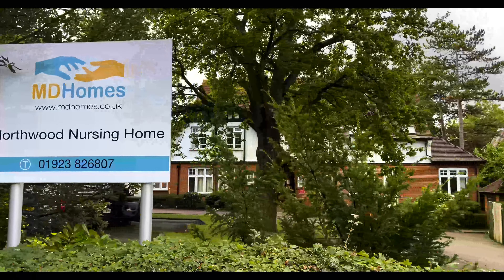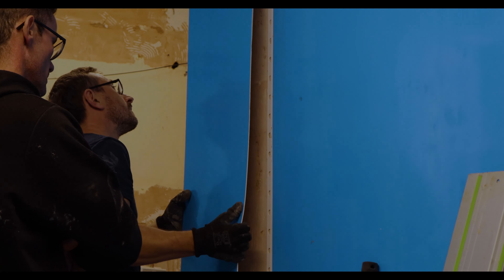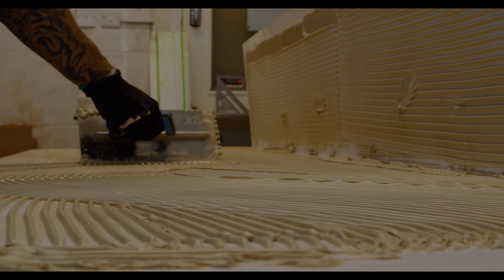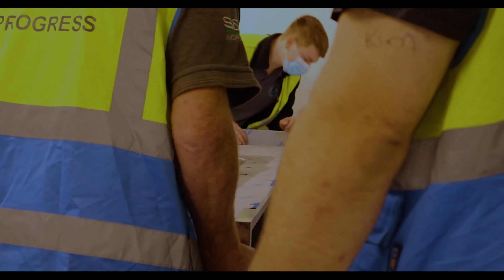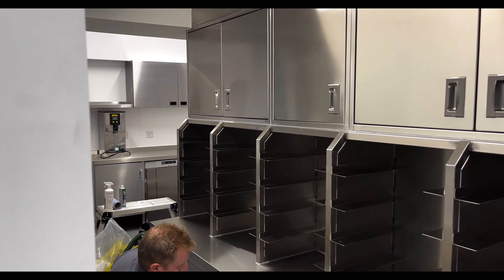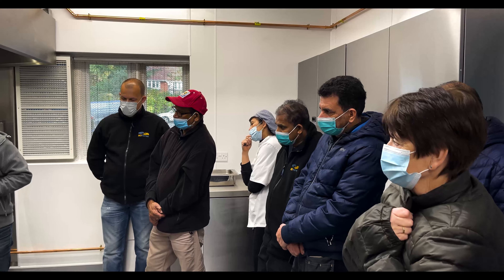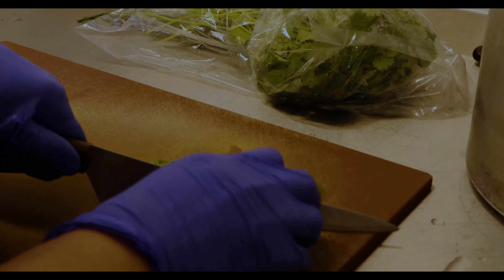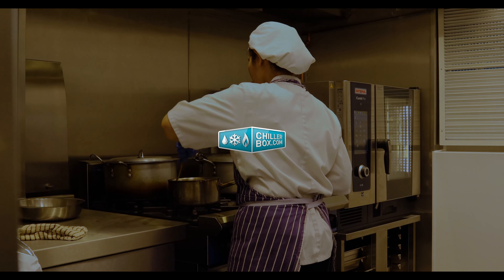Chiller Box keeps the kitchen moving at Northwood Nursing Home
This was a turnkey refurbishment, so we completed the strip out first and then covered all elements of the build including floors and walls and installing all the stainless steel equipment including canopy and wash area. This work was part of a critical service so it was extremely important that we worked hard behind the scenes so that we created minimal disruption